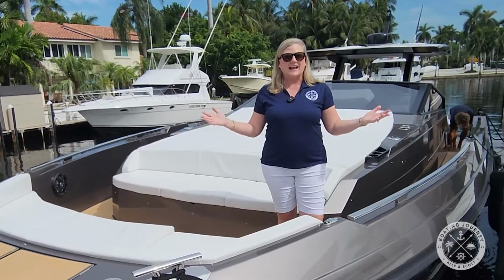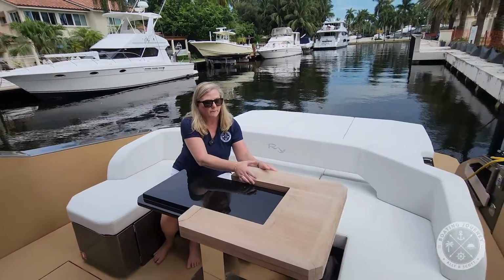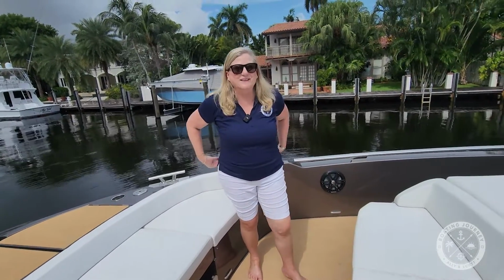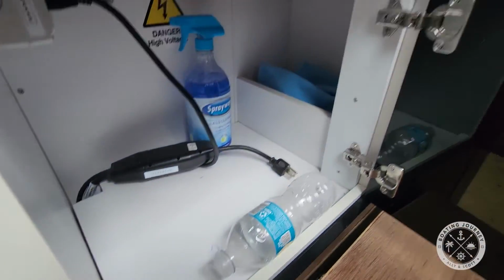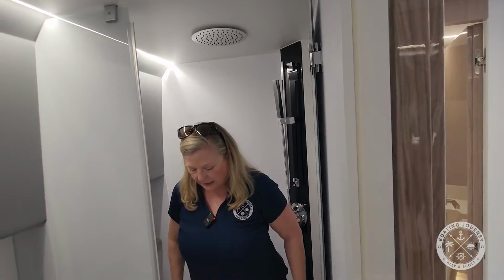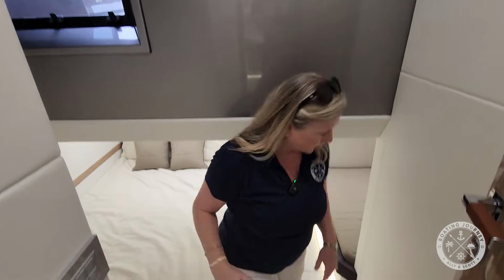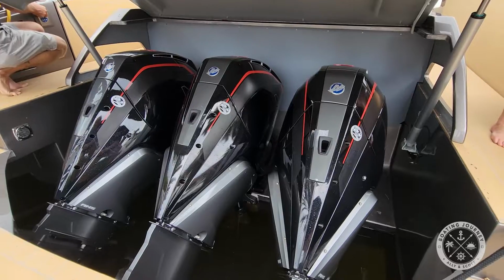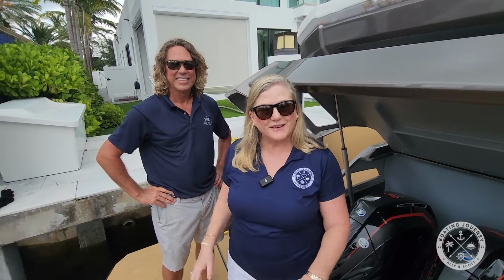2023 Rio Yachts Daytona 50 Tour | Boating Journey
In episode 205 we tour the 2023 Rio Yachts Daytona 50. Experience Luxury and Performance: Discover the 2023 Rio Yacht Daytona 50. Immerse yourself in the epitome of maritime excellence, where cutting-edge design meets unparalleled performance. This prestigious yacht offers a seamless blend of opulent interiors and state-of-the-art technology, redefining the art of seafaring. Explore the open waters in style with the Rio Yacht Daytona 50, a symbol of elegance, speed, and sophistication.

Cheers, Scott and Ally

00:00 Introduction
01:06 Stern
04:58 Bow
06:13 Helm station
08:23 Interior Cabin